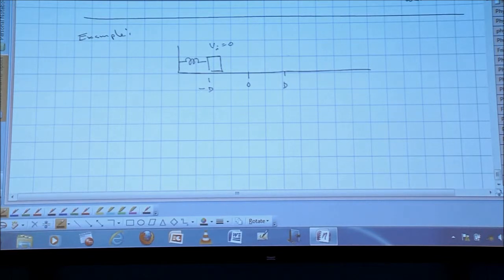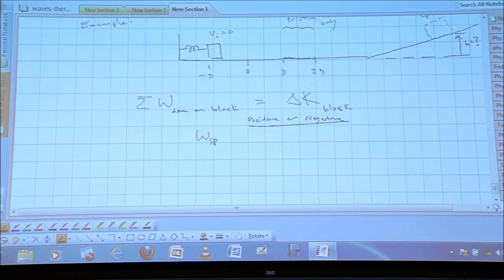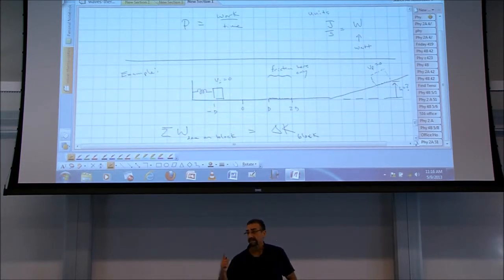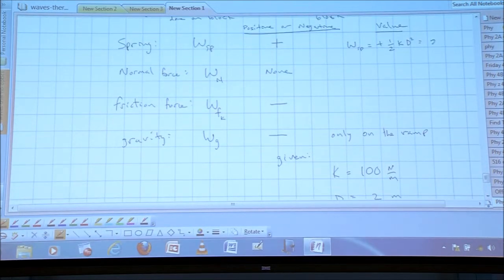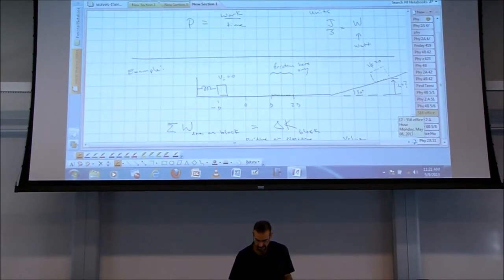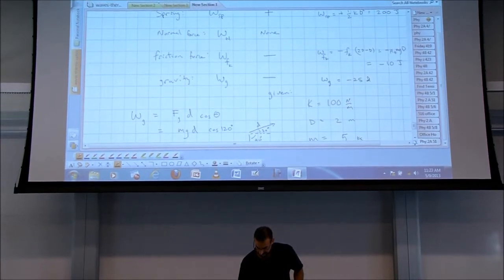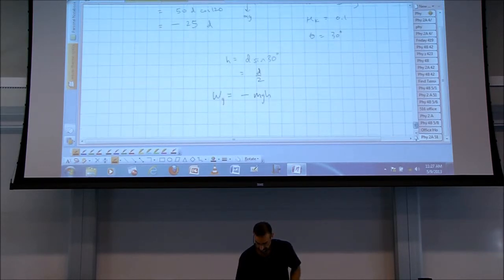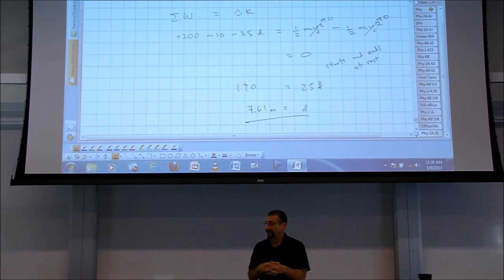04 14 example using work 05 09 pt5 6 7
Example problem with friction and gravity - use work to solve